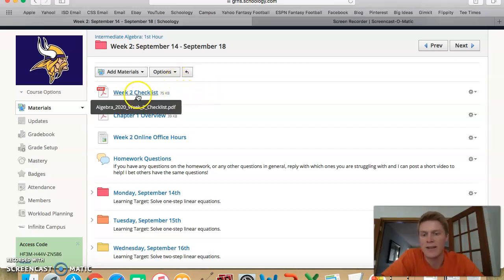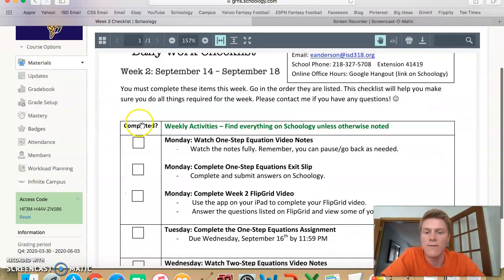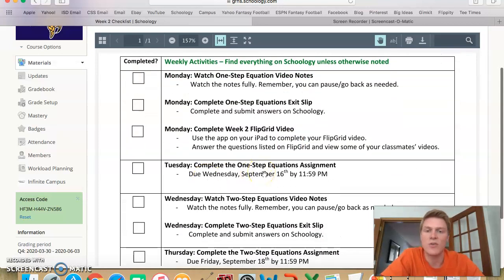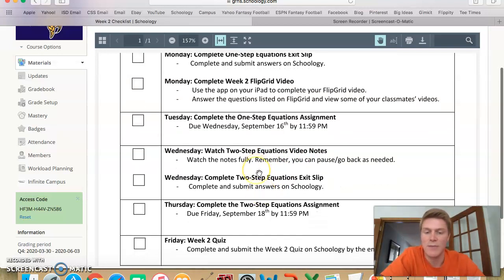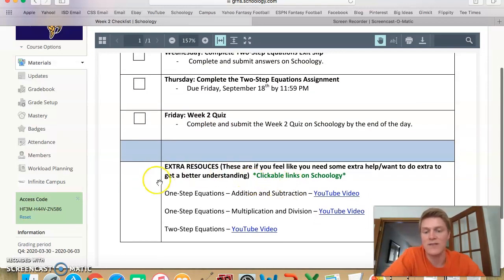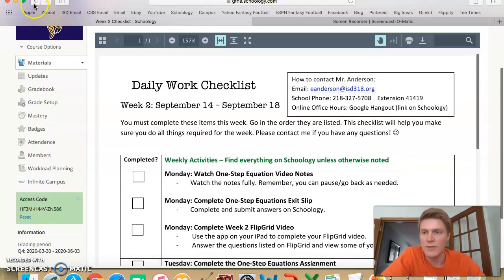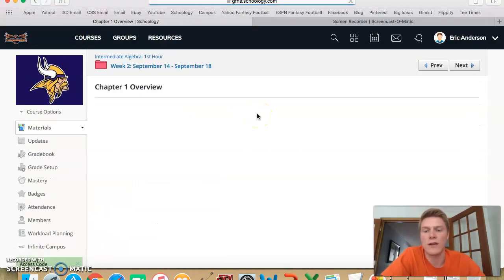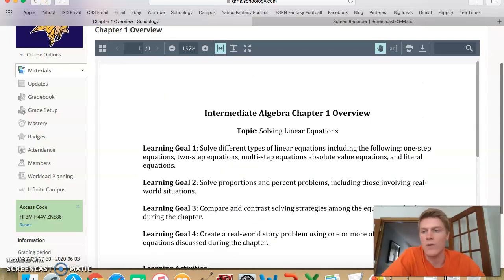Algebra Week 2 Intro Video